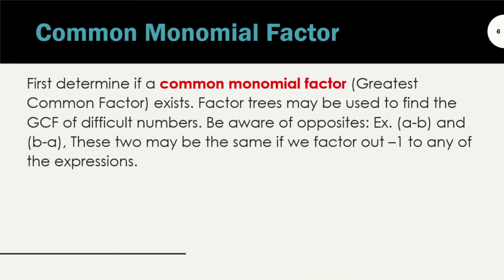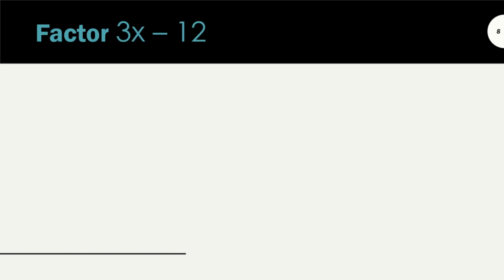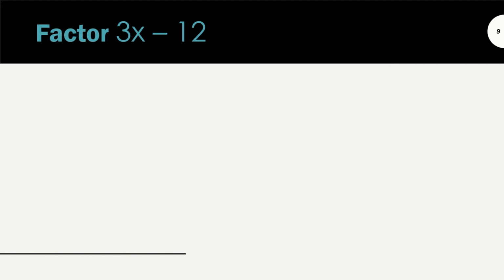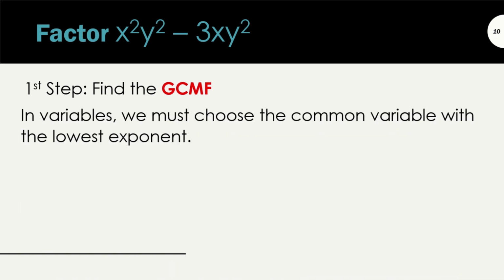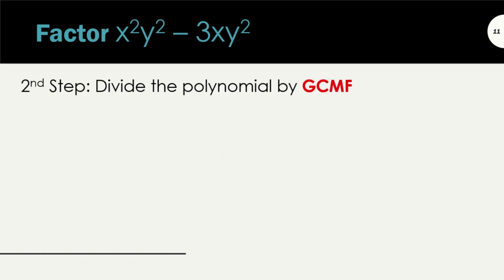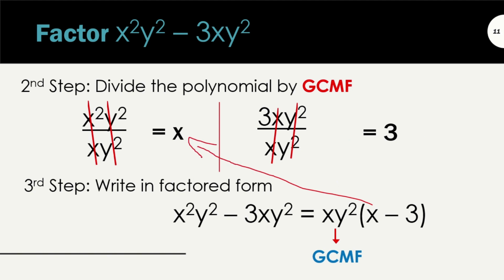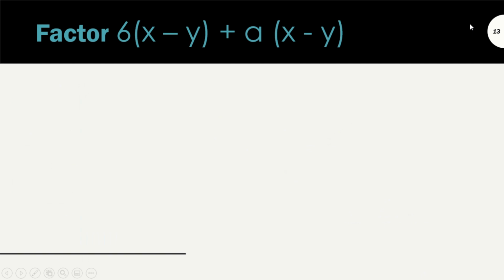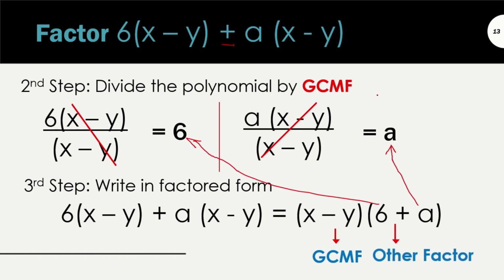WEEK 1 GCMF